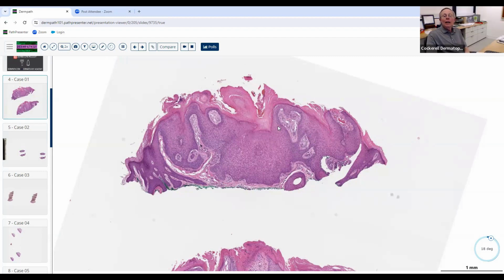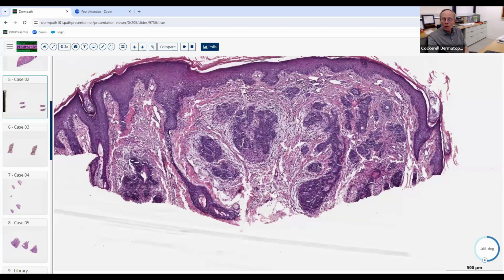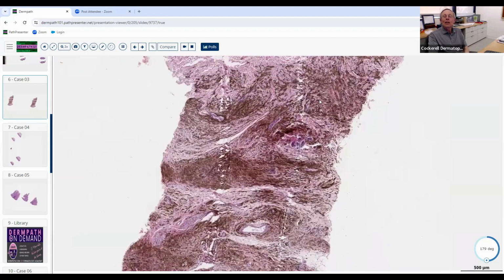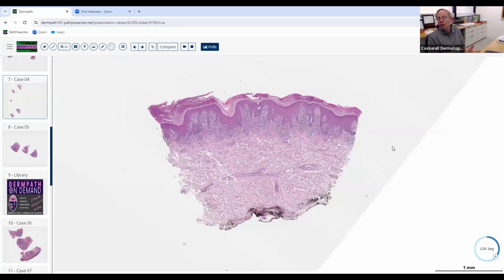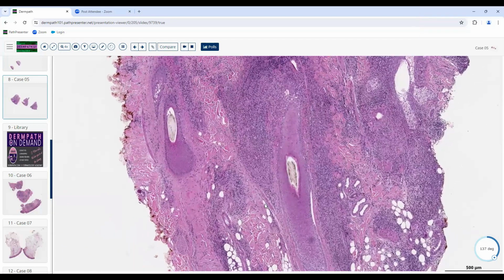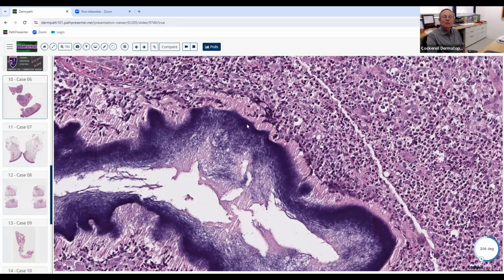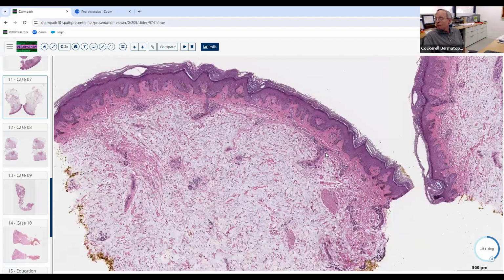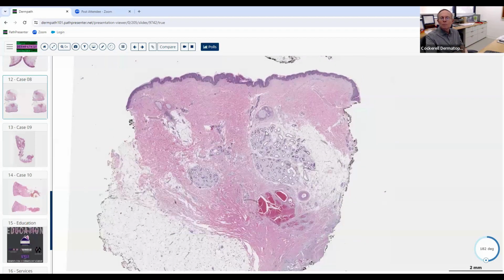Unknowns | Episode 49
0:00:15 Trichilemmoma
0:07:12 Trichoepithelioma
0:15:58 Blue Nevus, deep form
0:21:39 Secondary Syphilis
0:29:52 Discoid Lupus Erythematosus
0:37:56 Actinomycetoma
0:46:46 Pretibial Myxedema
0:54:36 Eccrine Angiomatous Hamartoma

Presented:  2nd Wednesday  |   05/08/2024